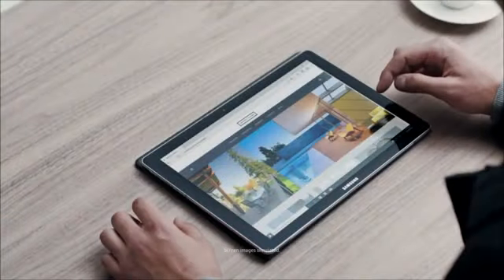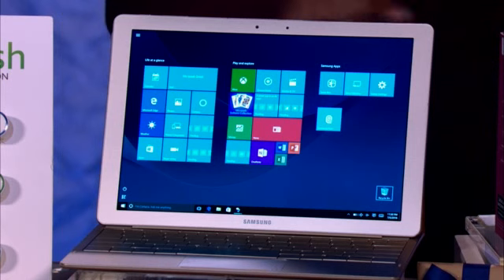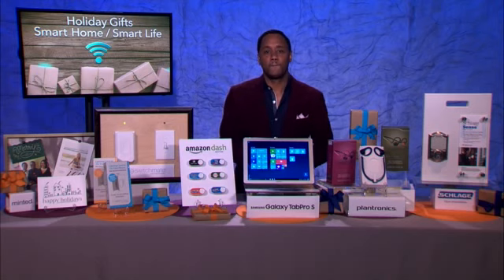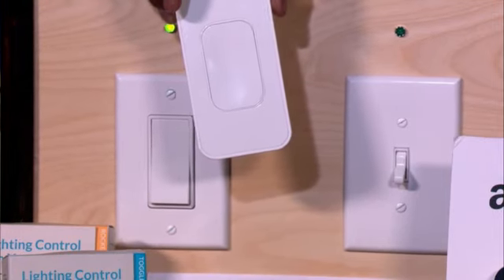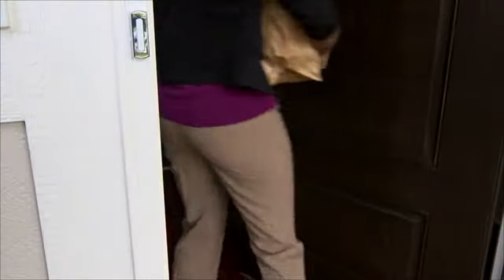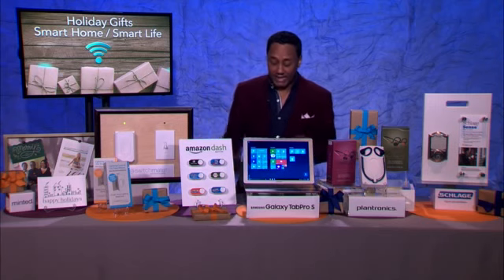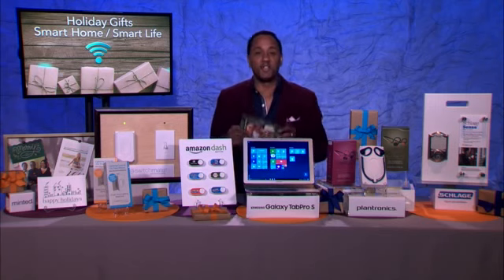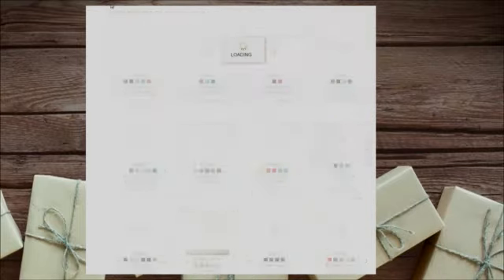10-28-16 Holiday Preview - Smart Home-Smart Life with Mario Armstrong Candace Rose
Tech expert Mario Armstrong joined Candace Rose of CandieAnderson.com for an interview to share a holiday preview of the top smart home/smart life tech gear apps!